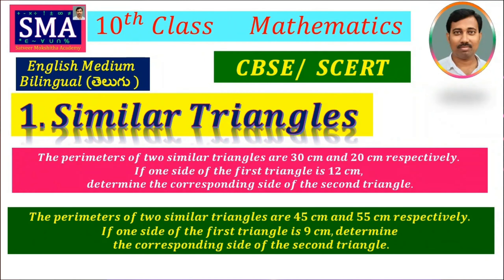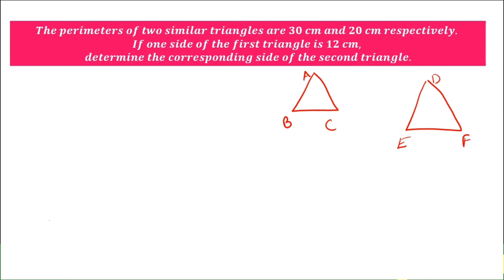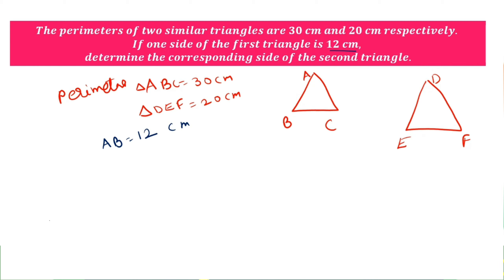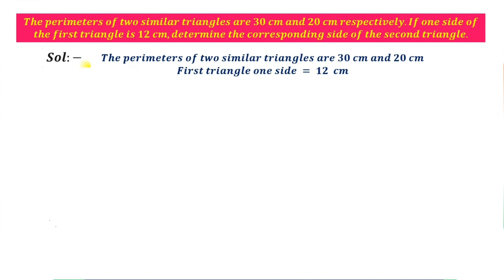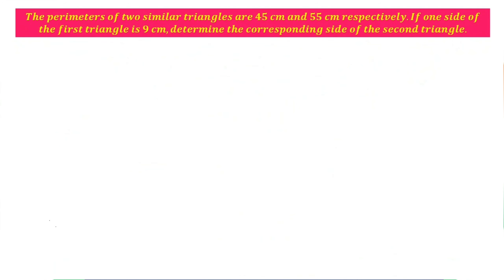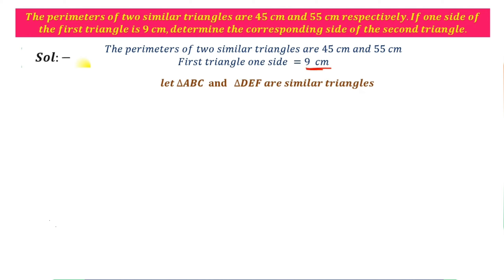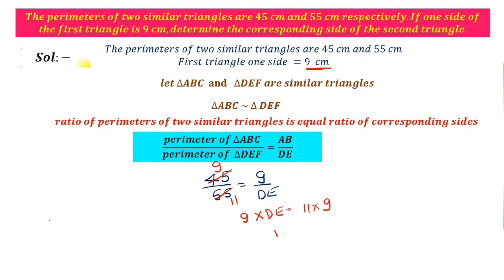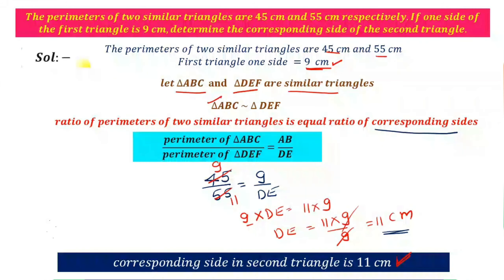perimeter of two similar Triangles Find side length | Similar Triangle class 10 maths